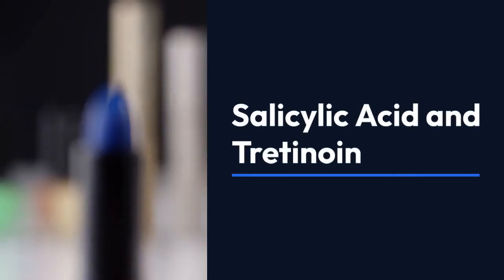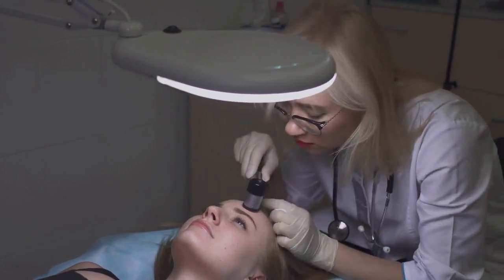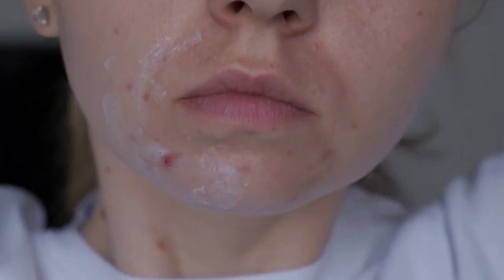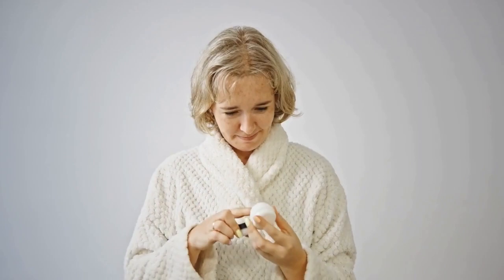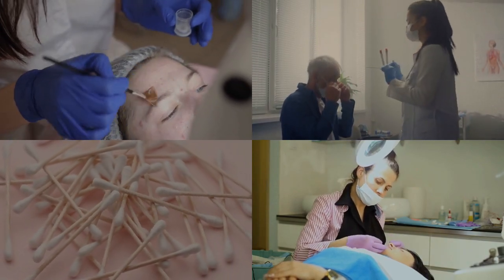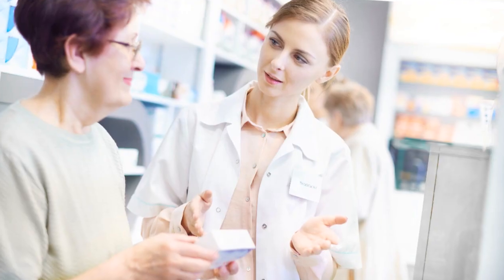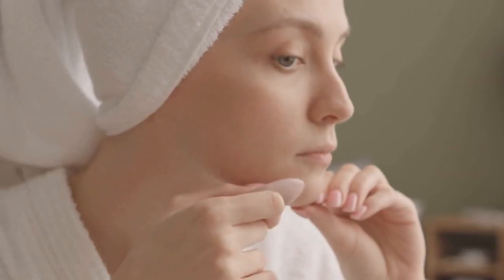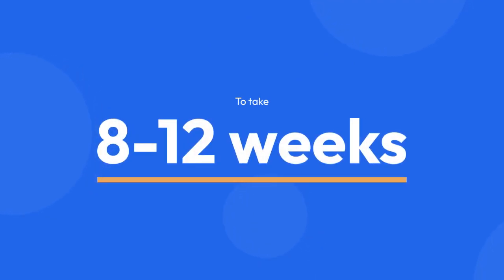can we use salicylic acid with tretinoin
Introduction to Salicylic Acid and Tretinoin
Salicylic acid is an amazing ingredient! It has been used for hundreds of years in treating various skin conditions. Salicylic acid can exfoliate the outermost layer of the skin making it an excellent component in skin care products that target peeling and exfoliation.

Tretinoin is as equal to salicylic acid in its importance. Tretinoin is used topically or systemically in acne treatment.

How they work in acne, hyperpigmentation, and fine lines
A)Salicylic acid
Salicylic acid stops the formation of comedones, this makes it useful in acne treatment.
Salicylic acid is an anti-inflammatory, which makes it valuable in treating post-acne hyperpigmentation.
Salicylic acid exfoliates the skin, this exfoliation accelerates skin renewal, collagen production and reduces fine lines appearance and wrinkles. This will result in achieving a youthful complexion.
B)Tretinoin
Tretinoin is used in acne treatment because of its useful comedolytic and anti-inflammatory properties.
Tretinoin is successful in treating hyperpigmentation and results may be observed after 4 weeks of treatment. Tretinoin can fade dark spots and promote a more even complexion.
Tretinoin is the most investigated retinoid in the subject of fine lines and wrinkles, Tretinoin makes the skin have a “rosy glow” appearance. The reduction in fine lines is observed even after the discontinuation of the treatment.
Their combined effectiveness in improving skin texture
Imagine the benefits that you will get when you incorporate salicylic acid and Tretinoin in your skincare routine, acne will disappear, you will have an even toned skin and your skin will be more youthful!